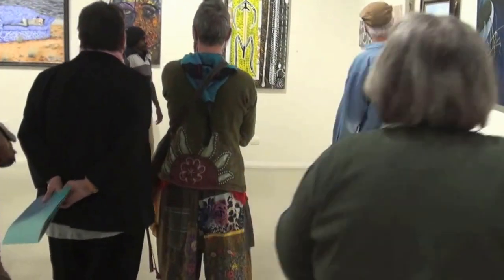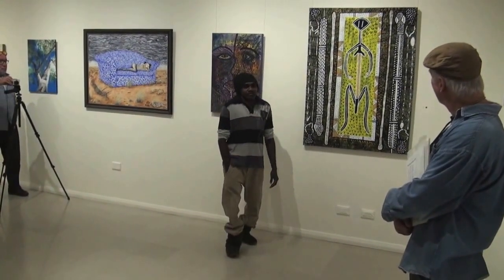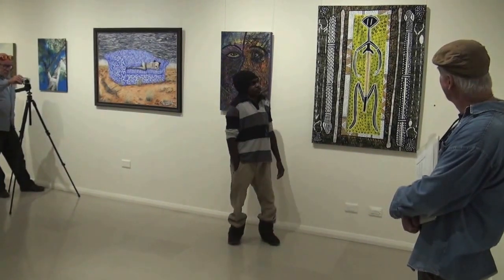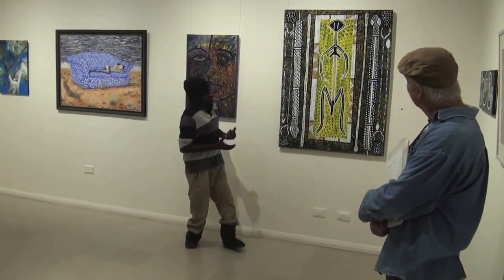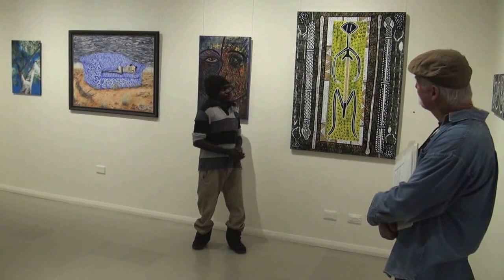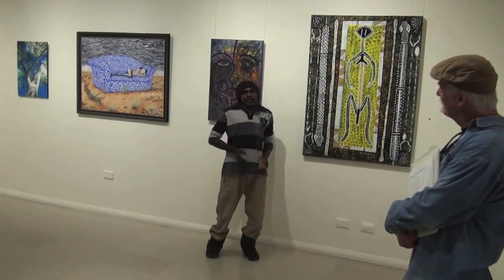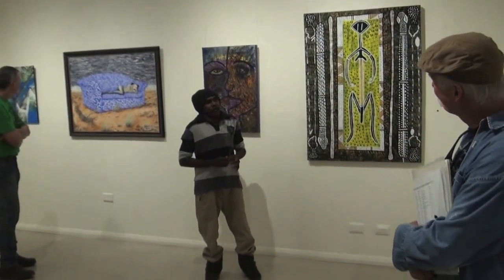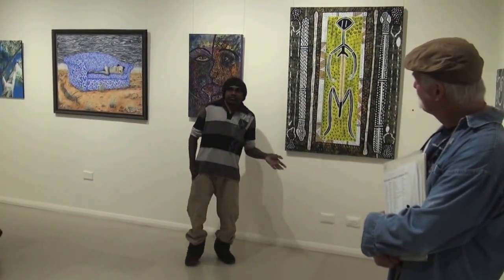GRAHAM WILFRED JNR ON MIMI HUNTING ART DESCRIPTION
Closing part of the "WALK IN THE ART" at the Araluen Art Center Alice Springs NT Au Centralian Advocate/Central Australian Art Society art awards for 2015

Copyright2015 C. John O'Brien and Graham Wilfred Jnr.